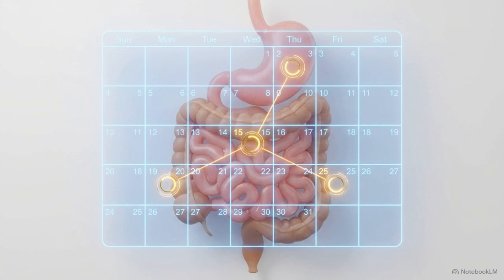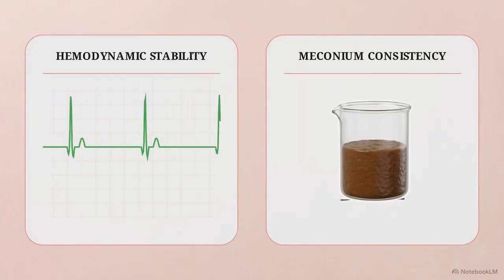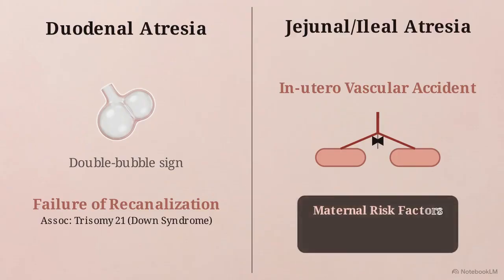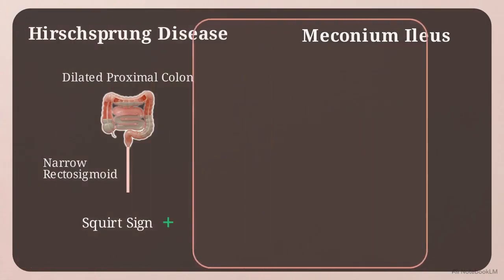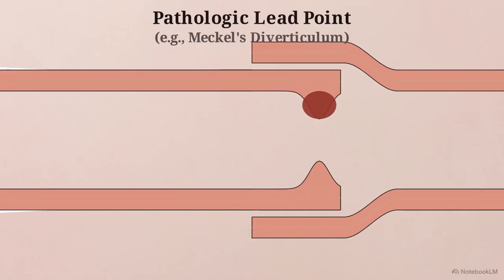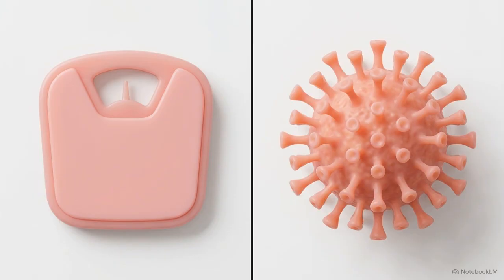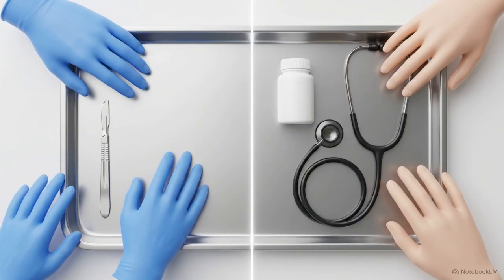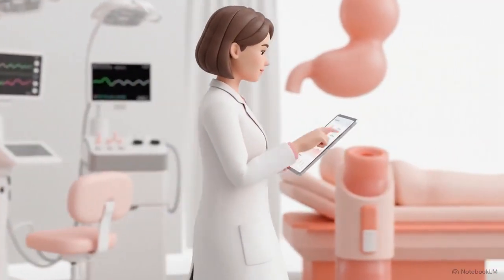Symptom to Scalpel The Pediatric GI Matrix